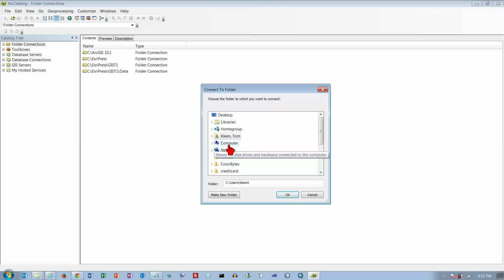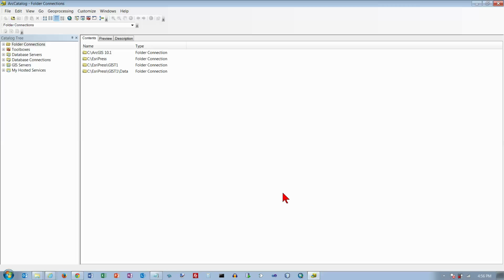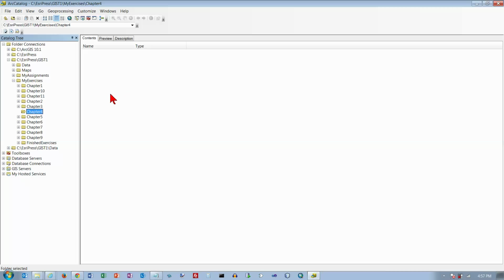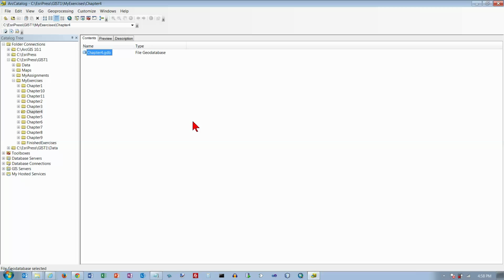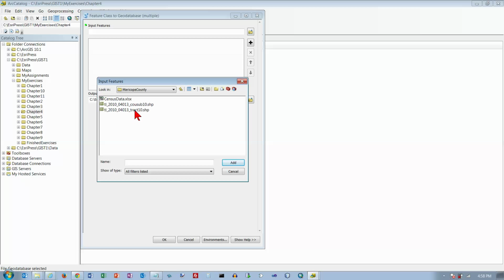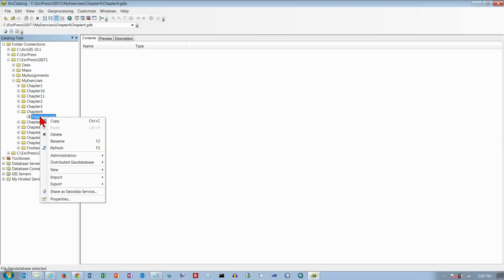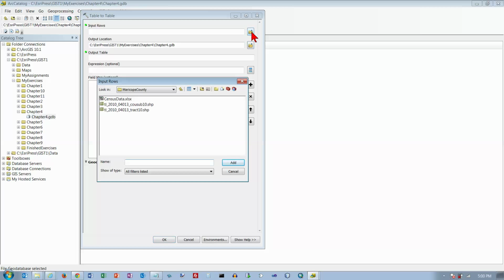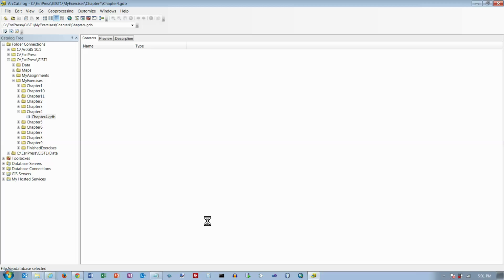ArcGIS 10.1 Tutorial 4-1